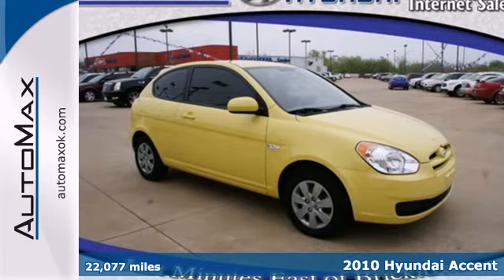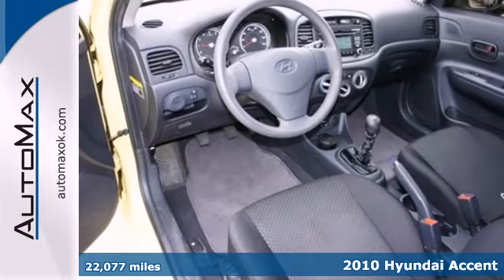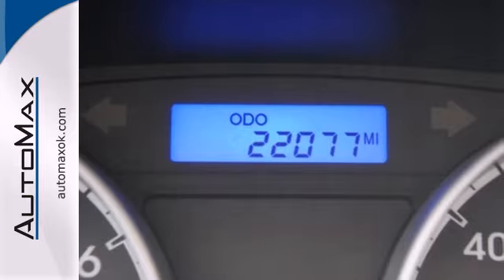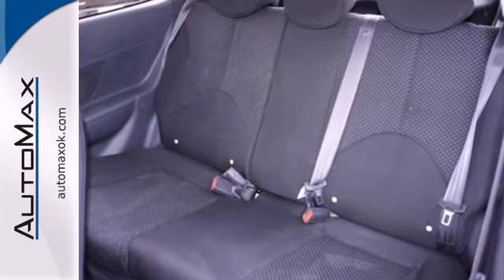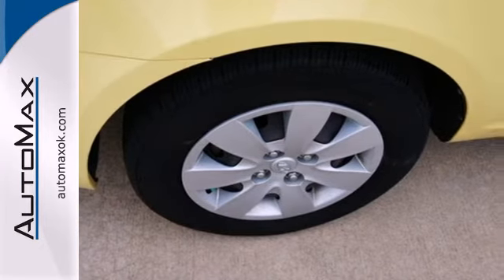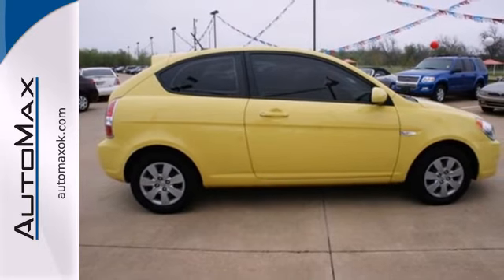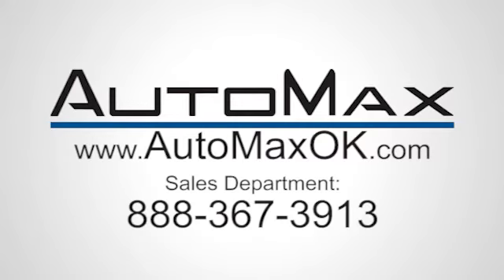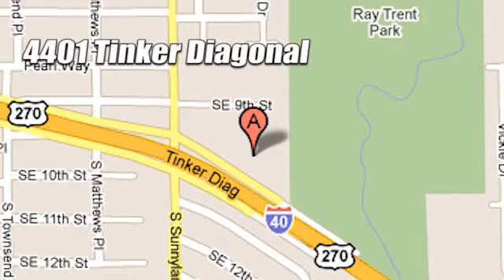2010 Hyundai Accent Oklahoma City Edmond, OK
Year: 2010
Make: Hyundai
Model: Accent
Engine: 4 Cylinder
Color: Mellow Yellow
Interior: Black
Mileage: 22077
Stock #: Y10049A
This beautiful 2-door hatchback is loaded with all the nice options without frills to get you the excellent economy and efficiency that will be easy on your pocket and budget. Accents' cabin' features a conservative color scheme reminiscent of larger cars, and is trimmed out quite nicely, helping to avoid the feeling of an econobox. It includes an impressive array of standard safety features and is certainly worthy of being considered alongside more expensive models from other manufacturers. Our hatchback coupe adds a strong dose of sporty styling, plus more cargo-hauling versatility, with no significant loss of passenger space. Cars in this austere segment are known for being practical, not fun, but this Accent bucks this trend -- it's relatively enjoyable to drive. The 5-Speed manual transmission combined with a 1.6-liter four-cylinder engine generates 110 horsepower. All in all, the 2010 Hyundai Accent is one of the more endearing entry-level economy cars from behind the wheel. Who could say no to a truly fantastic car like this charming Hatchback? 'Please visit us on Dealerrater.com and see what our customers have to say about us. For Special Internet pricing, VIP Appointments, and more please call our Internet Sales team today.'

Address:
4401 Tinker Diagonal St